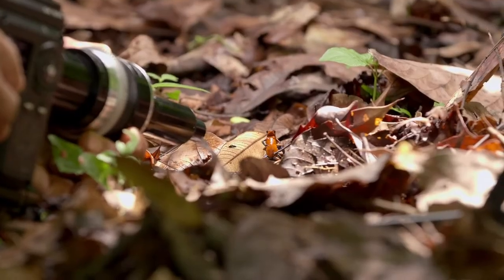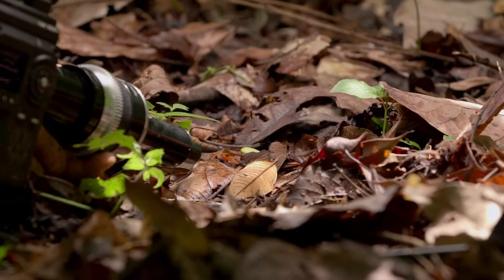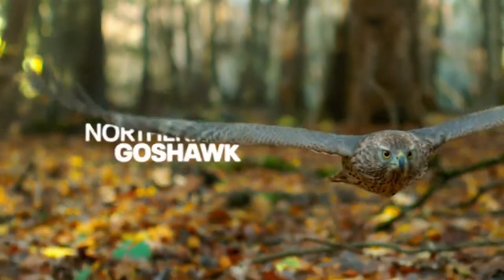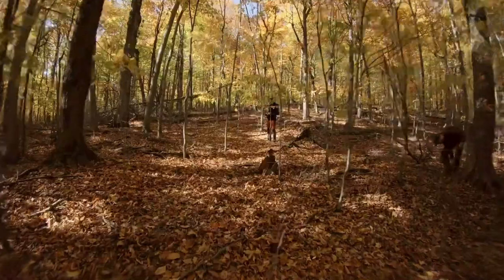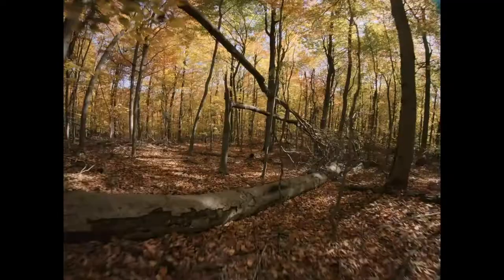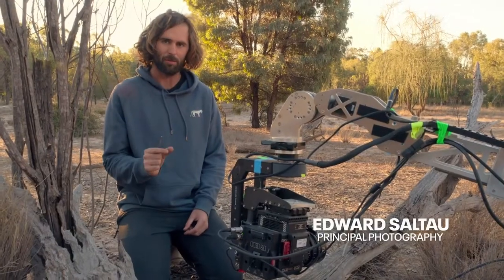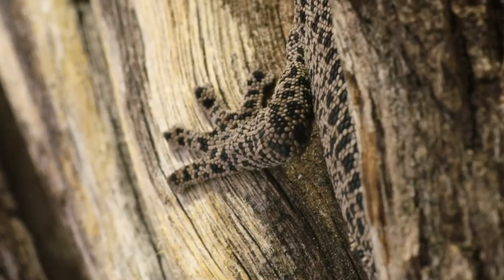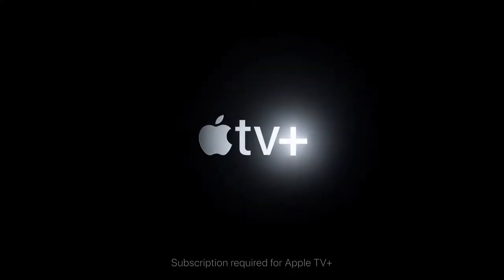Tiny World: Season 2 — Behind the Scenes | Apple TV+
Returning for season two, “Tiny World,” narrated and executive produced by Paul Rudd, grants viewers a unique perspective into the natural world, illuminating the ingenuity and resilience of the planet’s smallest creatures. With over 200 species filmed and 3,160 hours of footage, the six-episode second season shares surprising stories and spectacular cinematography that spotlight small creatures and the extraordinary things they do to survive. Captured on film for the first time are anemone shrimp, which clap to signal their intent as cleaners of predatory fish; the “biting” behavior of fang blenny fish, filmed in slow-motion with unprecedented use of phantom high-speed cameras; and Etruscan shrews, known to be the hungriest mammals on Earth. Premieres April 16, 2021 on Apple TV+.